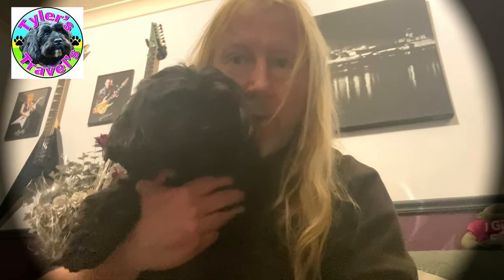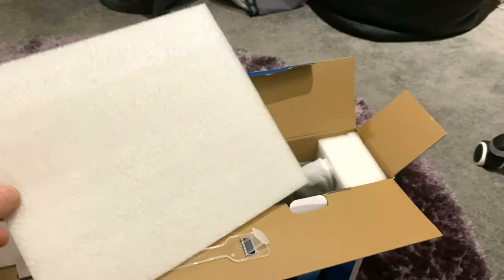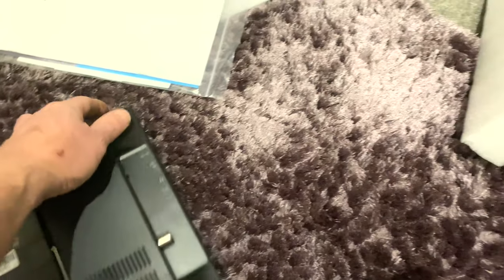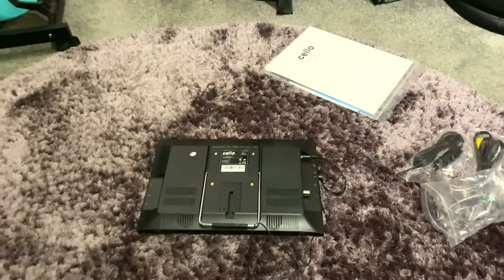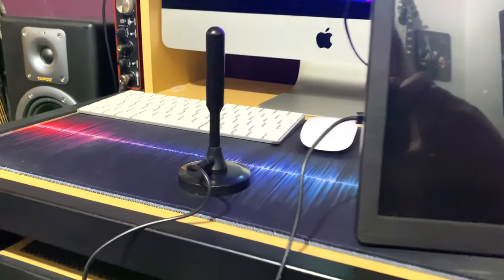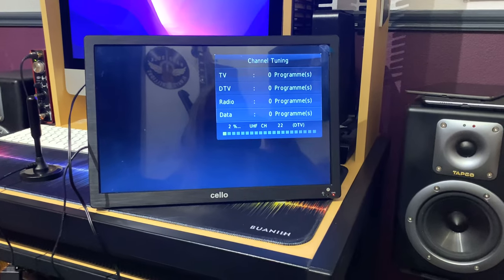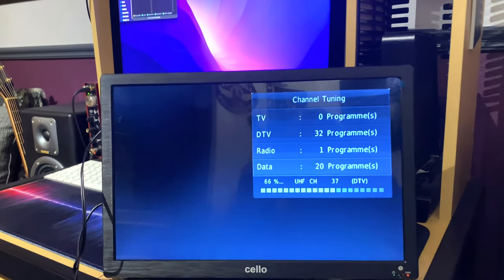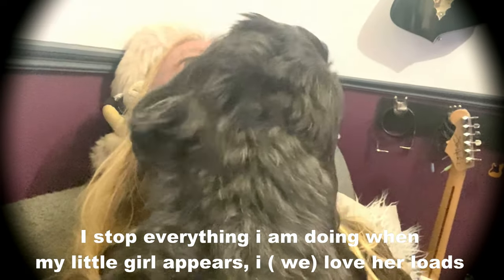Cello 14 inch tv for our campervan, unboxing and a quick setup and a brief review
Not a bad little TV, full of features and a totally portable as it has a built in rechargable battery, great for camping and motorhomes. Can be wall mounted as well.